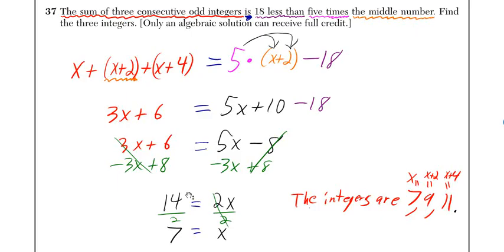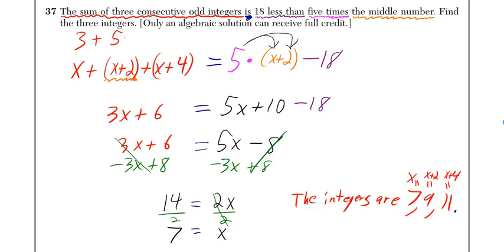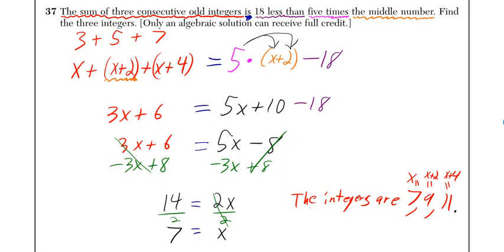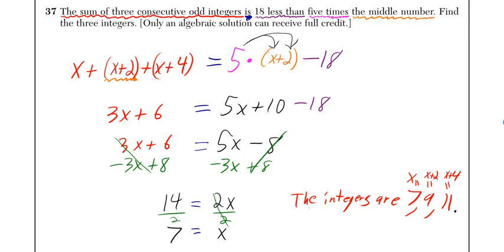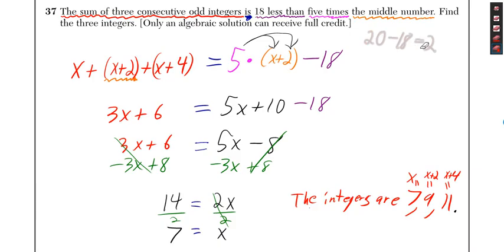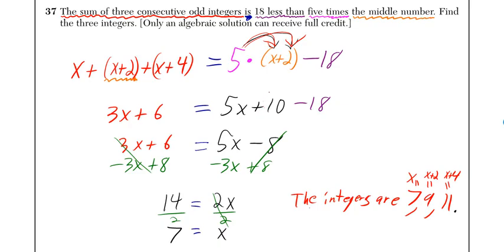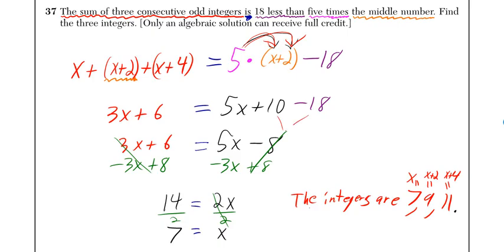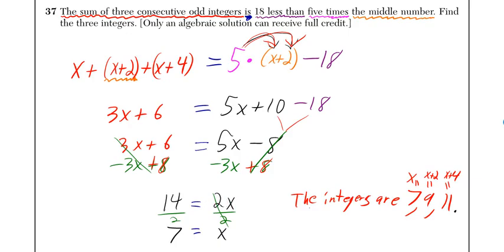#37 Integrated Algebra Regents January 2012